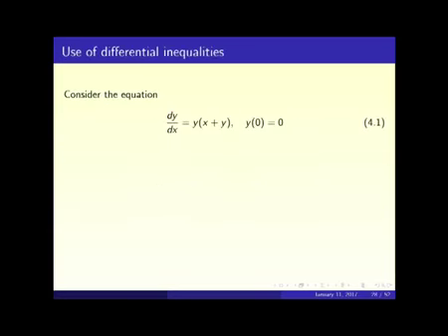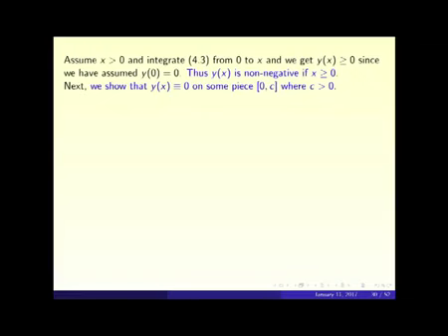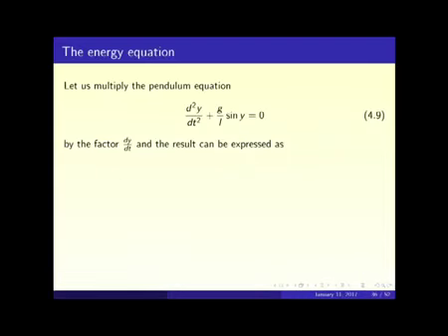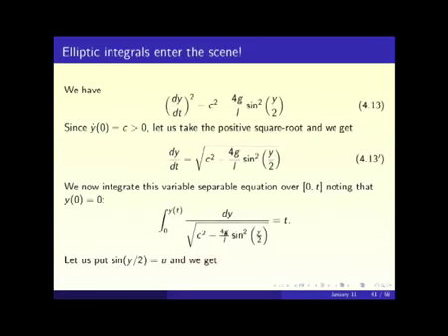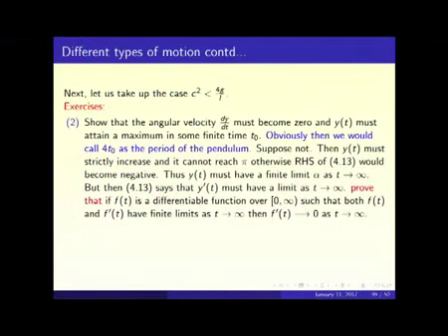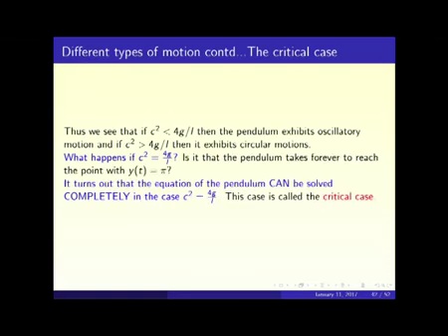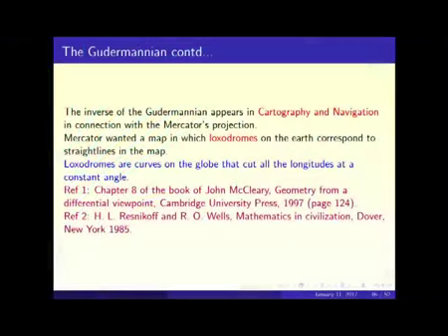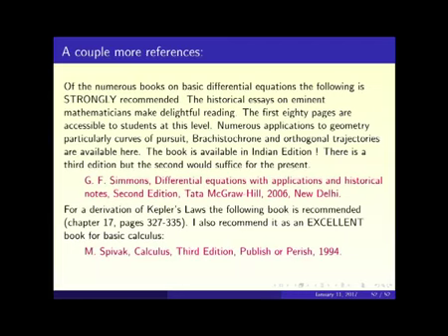Mathematics Class 12 Unit 09 Chapter 08 Differential Equations 8/8